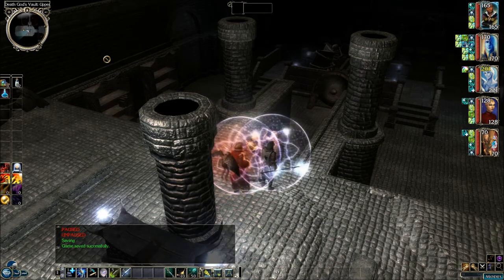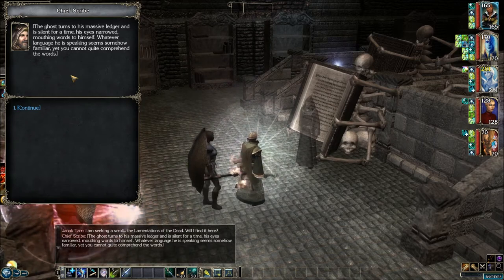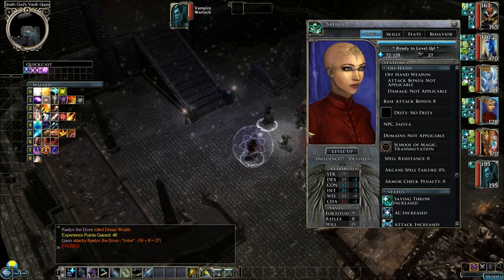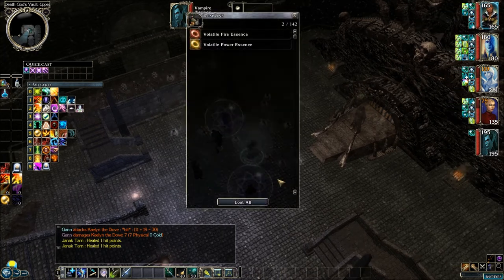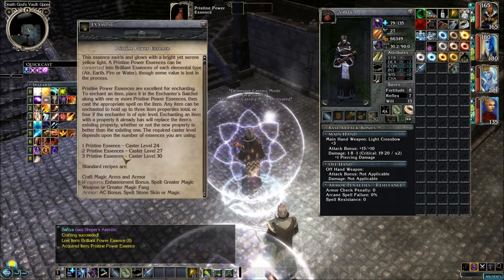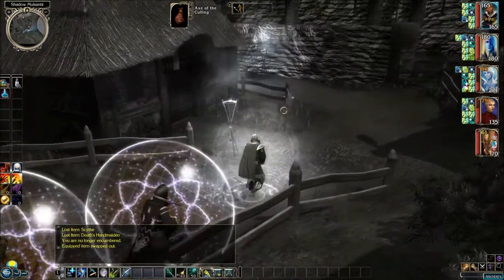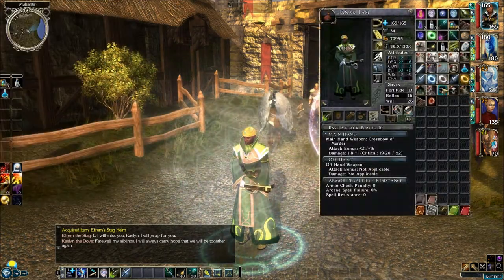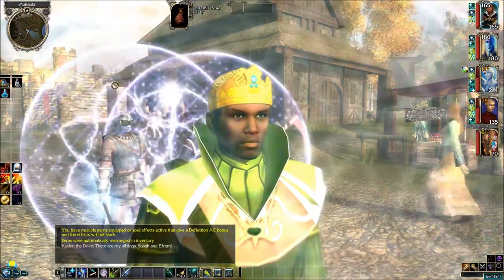Let's Replay NWN2: MotB #08: Scriptorium, Crematorium, & Kaelyn's Siblings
We explore more of the Death God's Vault, speaking with the chief scribe of the Scriptorium and learning about how to open the door to the vaults below.  There, we can find artifacts and scrolls belonging to Myrkul that can shed light on this curse.  We also find a crematorium that contains a furnace that burned people alive, including the high priest that stands as One before Many.  We can hear the mutterings of other ghosts within the furnace, but the priest forbids any of them to talk to Janak.  Instead, he chooses to ignore us.

We leave the Death God's Vault and find another portal in an alley leading back to Mulsantir.  Once there, we talk with Kaelyn some more about her motivations, and then find her siblings, whom we release from their service as Kaelyn's behest.